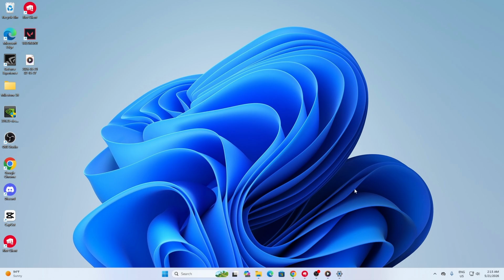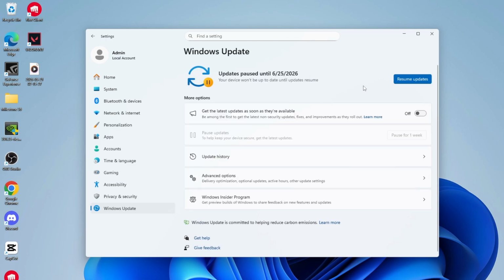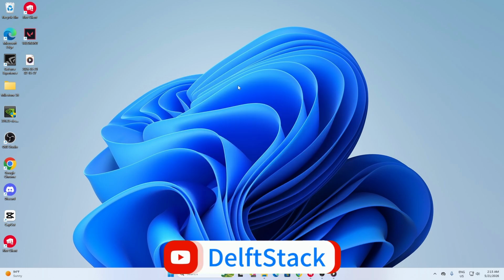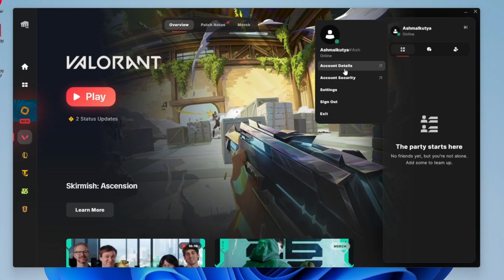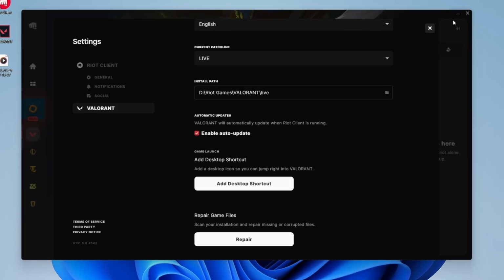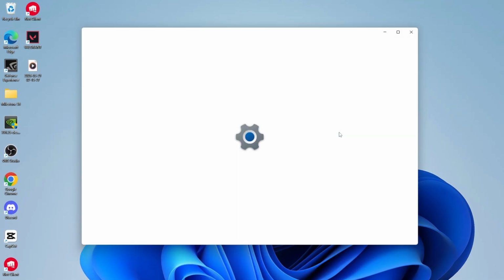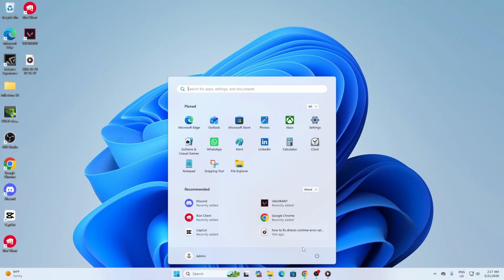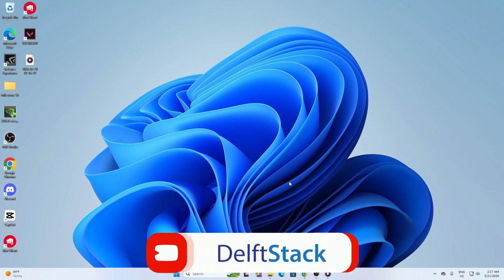How to Fix DirectX Runtime Error in Valorant (Step-by-Step Guide)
Are you getting a DirectX Runtime Error when launching or playing Valorant? This common issue can prevent the game from running properly, but the good news is that it can usually be fixed with a few simple troubleshooting steps.

In this DelftStack tutorial, you'll learn how to update Windows, repair Valorant game files, and reinstall Riot Vanguard to resolve DirectX runtime errors and get back into the game quickly.

✅ Update Windows to install the latest system files and security patches
✅ Check for and install pending Windows updates
✅ Repair Valorant game files using the Riot Client
✅ Scan and replace corrupted or missing game files
✅ Reinstall Riot Vanguard to fix runtime-related issues
✅ Restart your PC and test Valorant after applying fixes

⏳ Timestamps
⏱ 00:00 – Introduction to the DirectX Runtime Error
⏱ 00:10 – Update Windows and Install Pending Updates
⏱ 00:27 – Repair Valorant Game Files in Riot Client
⏱ 00:48 – Reinstall Riot Vanguard
⏱ 01:00 – Restart PC and Launch Valorant Again

📌 Summary
DirectX Runtime Errors in Valorant are often caused by outdated Windows components, corrupted game files, or Riot Vanguard issues. By updating Windows, repairing Valorant through the Riot Client, and reinstalling Vanguard, you can resolve the error and restore stable gameplay.

👉 If this tutorial helped you:
📤 Share this guide with other Valorant players experiencing the same issue